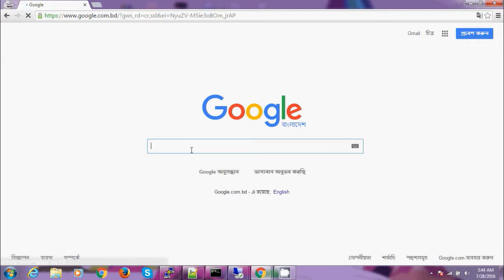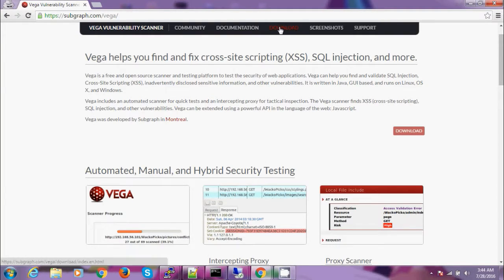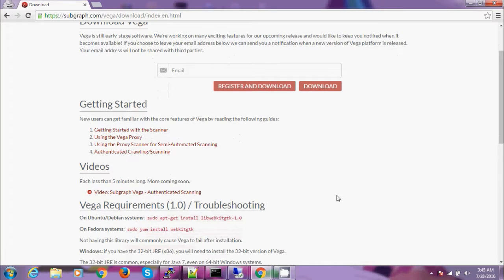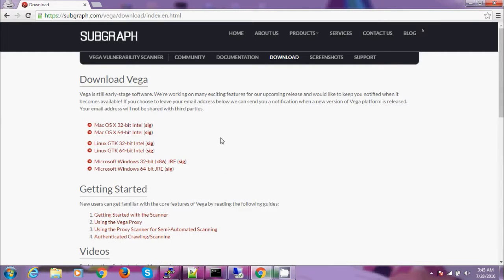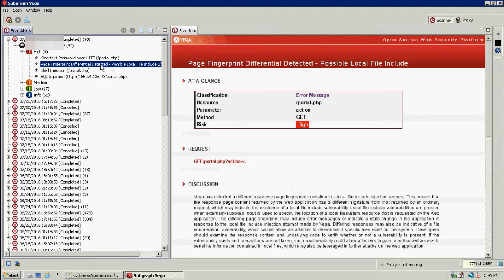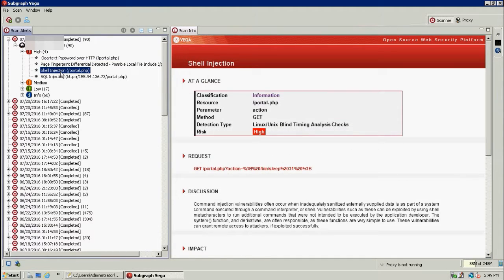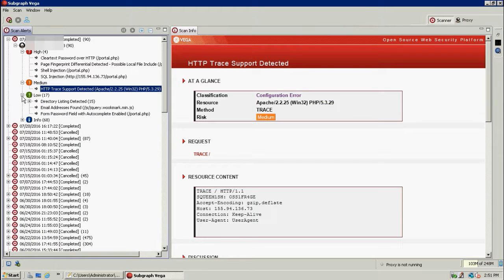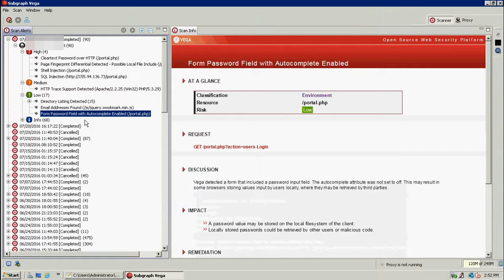Scan your billing Security with vega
In this video ,I demonstrate how to scan web application /VOIP billing  and finding flaws(door to access) by using vega web scanner